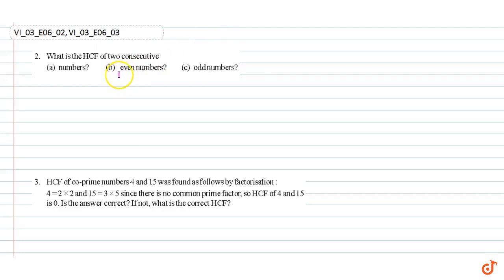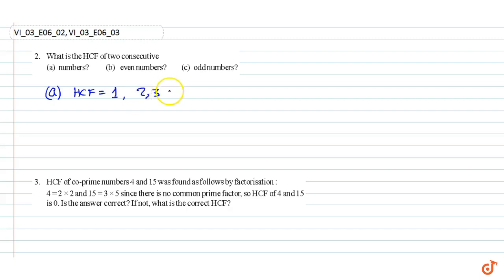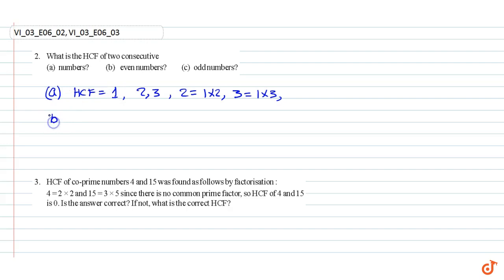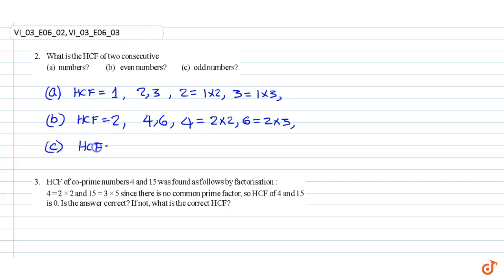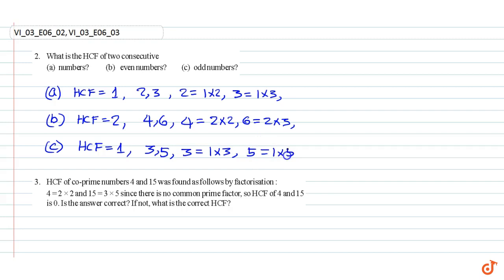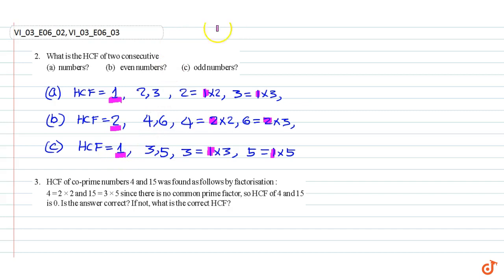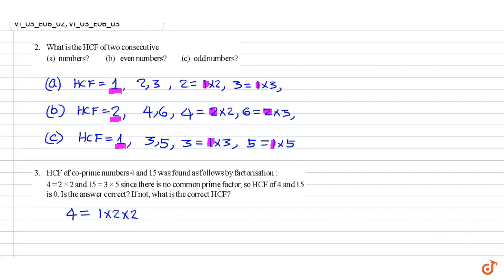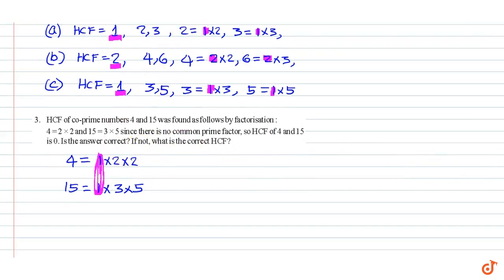1)what is the HCF of 2 consecutive numbers (i)numbers (ii)even nos (iii)odd nos 2)HCF of co-prime...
Question From - Ncert Maths Class 6 Chapter 3 Exercise 3.6 Question – 3 Playing With Numbers Cbse Rbse Up Mp Bihar Board

QUESTION TEXT
1)what is the HCF of 2 consecutive numbers (i)numbers (ii)even nos (iii)odd nos 2)HCF of co-prime numbers 4 and 15 was found as follows by factorisation : &nbsp;&nbsp;and &nbsp;since there is no common prime factor, so HCF of 4 and 15 is 0. Is the answer correct? If not, what is the correct HCF?

Related Questions & Solutions:
1.Renu purchases two bags of fertiliser of weights 75 kg and 69 kg. Find the maximum value of weight which can measure the weight of the fertiliser exact number of times.

2.The length, breadth and height of a room are 825 cm, 675 cm and 450 cm respectively. Find the longest tape which can measure the three dimensions of the room exactly.

4.Determine the greatest 3-digit number exactly divisible by 8, 10 and 12. and 6 ,8 and 10

5.The traffic lights at three different road crossings change after every 48 seconds, 72 seconds and 108 seconds respectively. If they change simultaneously at 7 a.m., at what time will they change simultaneously again?